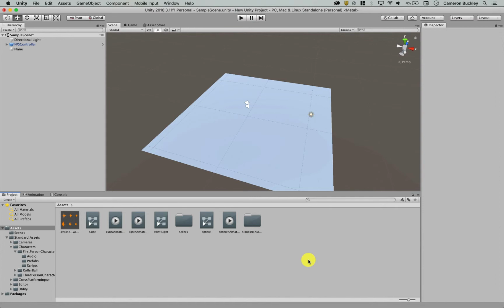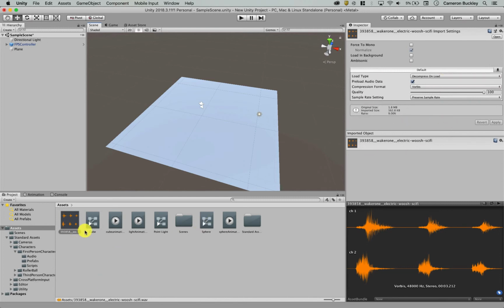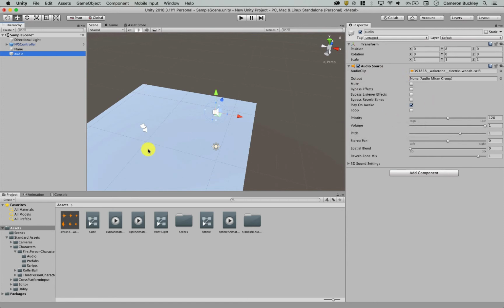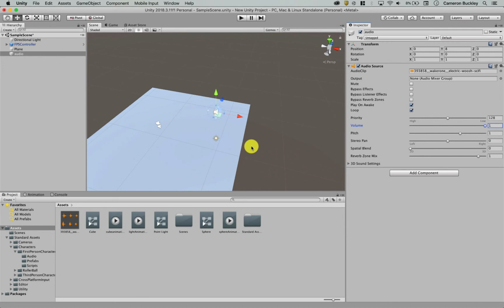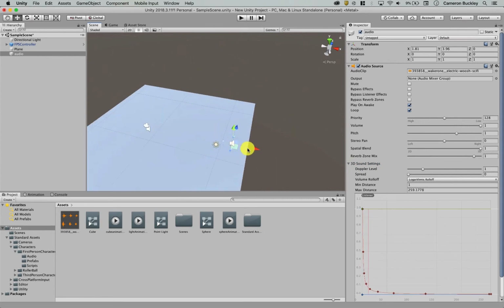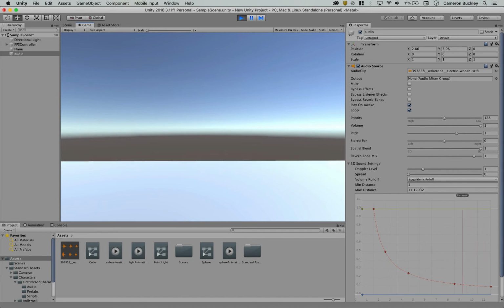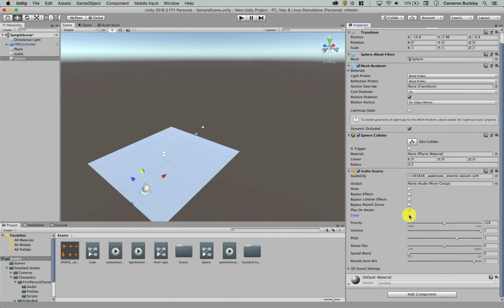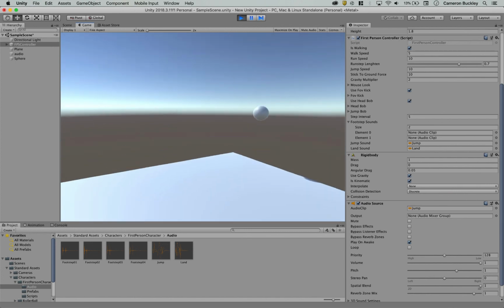Game Design 030